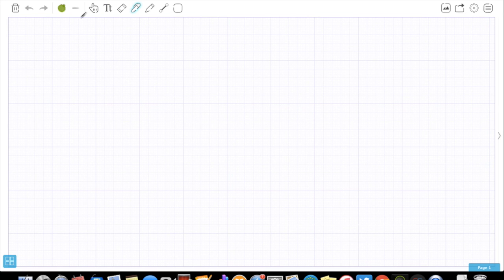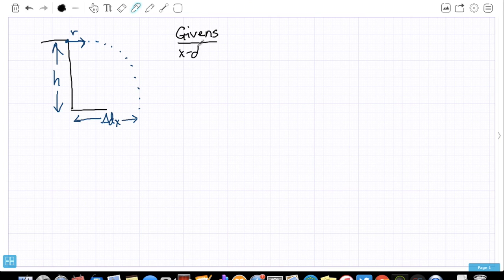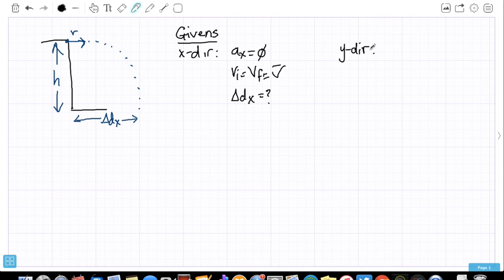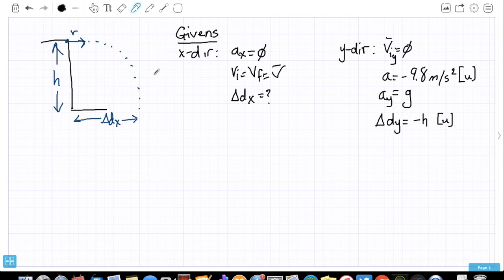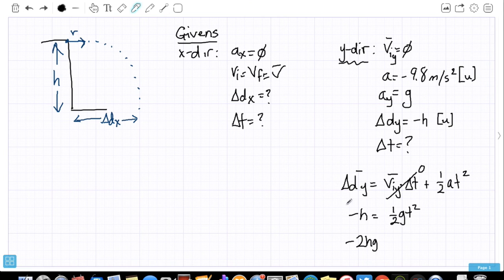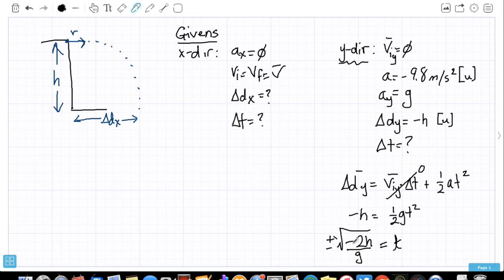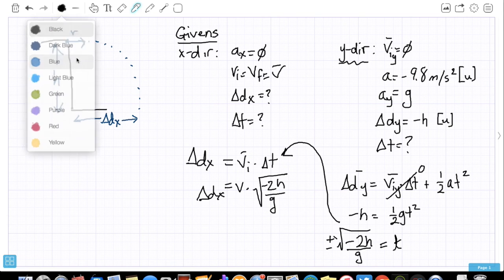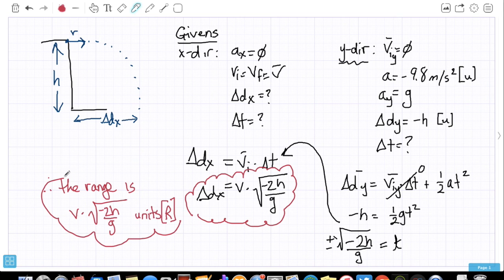Physics 11U Exam Question 4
A projectile is launched with velocity v off a cliff that is h high. Determine the range of the projectile.